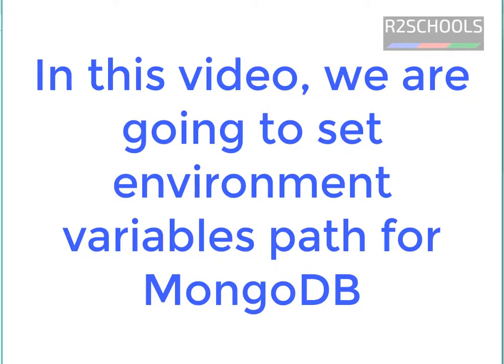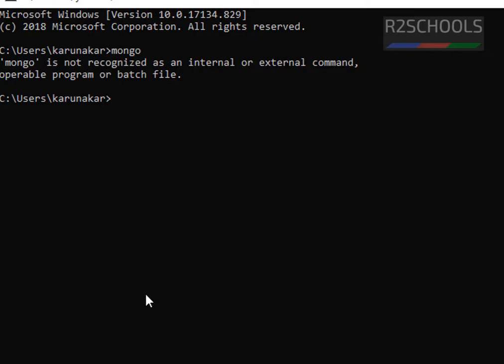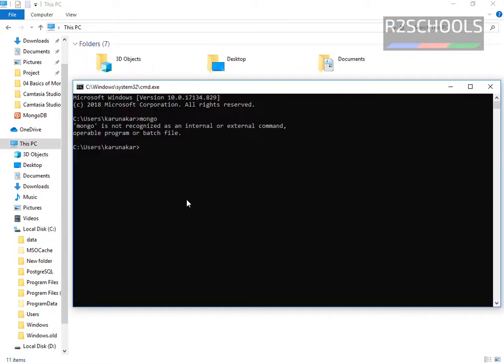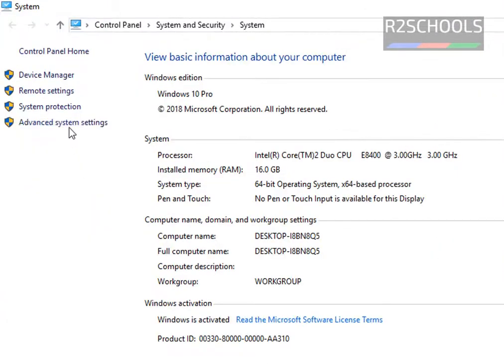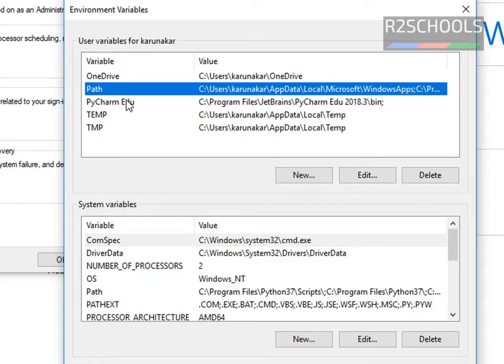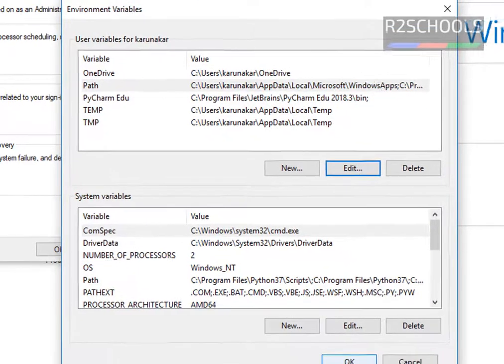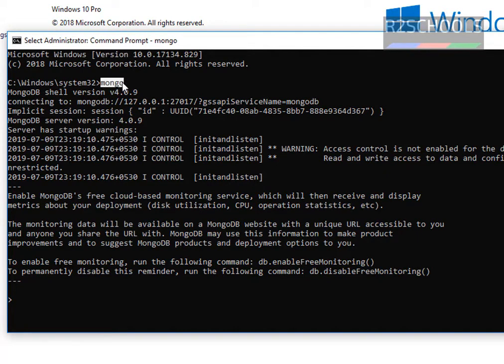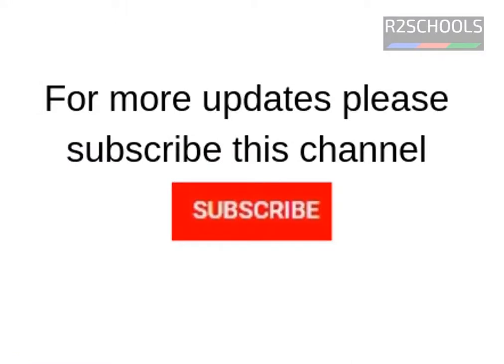4. MongoDB DBA Tutorials: MongoDB Set Environment Variables Path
In this video, we have shown to set Environmental Variables path for MongoDB.